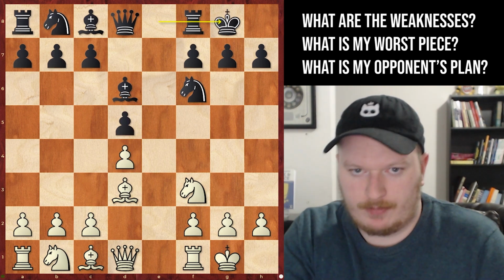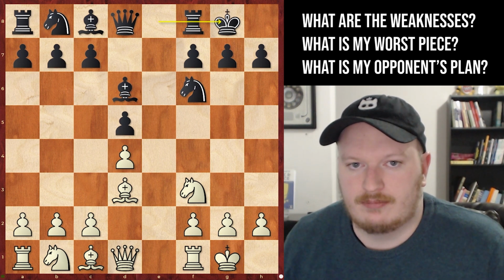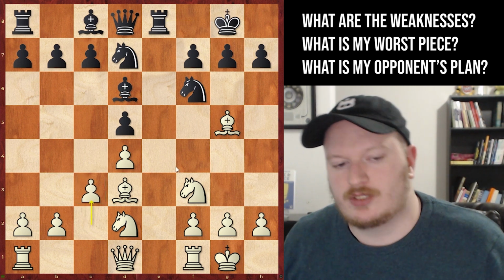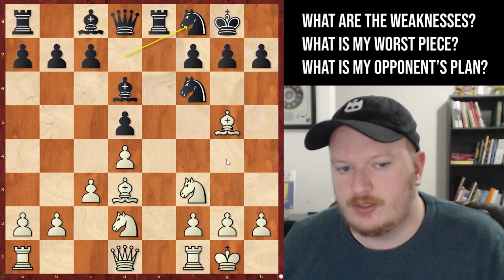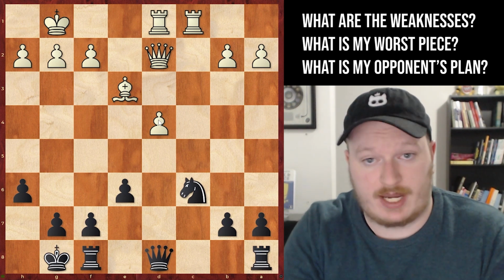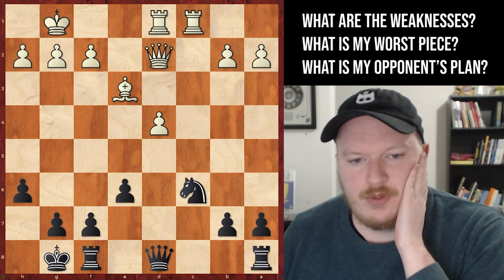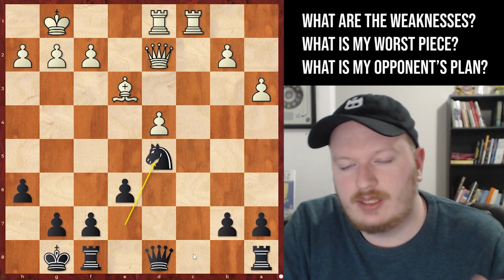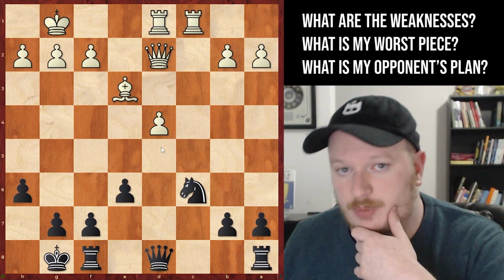What To Do In Quiet Positions | Chess Lesson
in this video we talk about quiet positions and the questions you can ask yourself to improve your play in them!